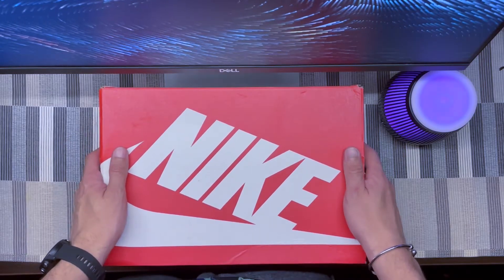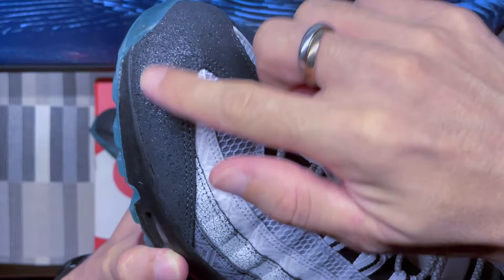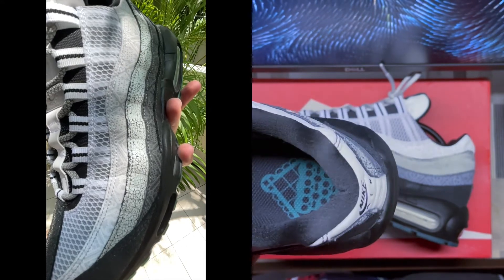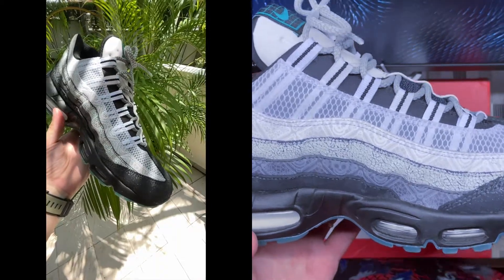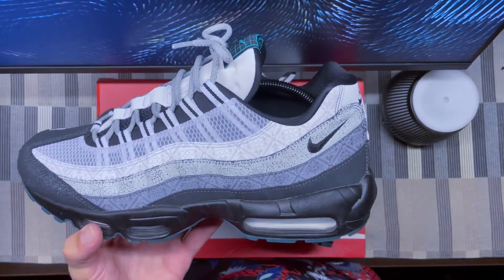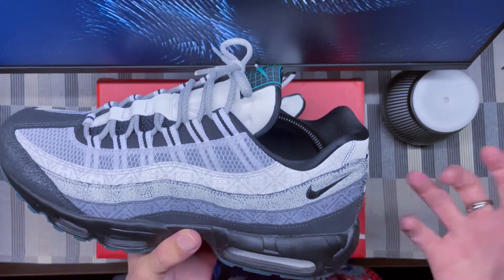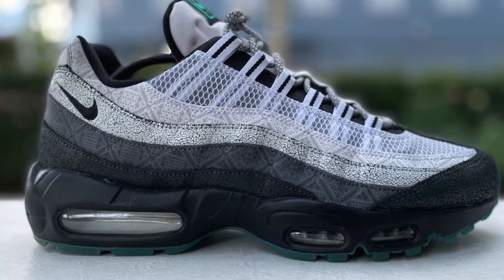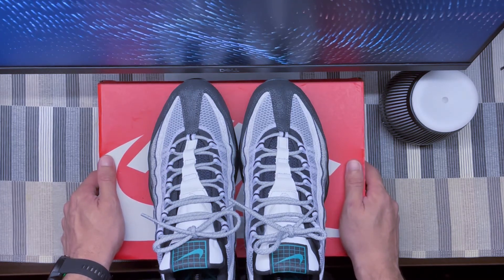NIKE Air Max 95 DAY OF THE DEAD (2019) : Deadly beautiful !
Quick video on this AM95 special edition that came out back in October 2019 to celebrate Dia de los Muertos. Great execution of a theme that goes along perfectly with the AM95 human's body inspiration.